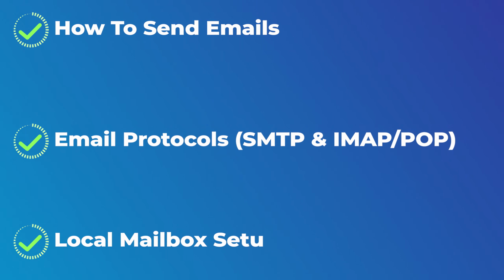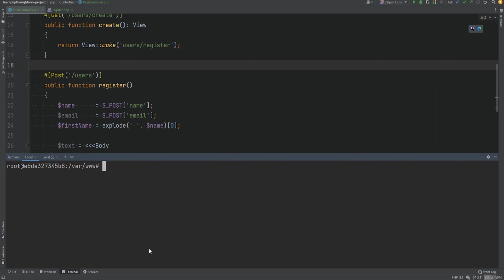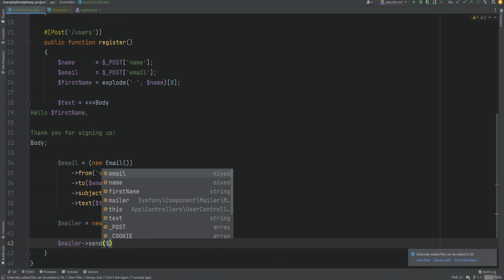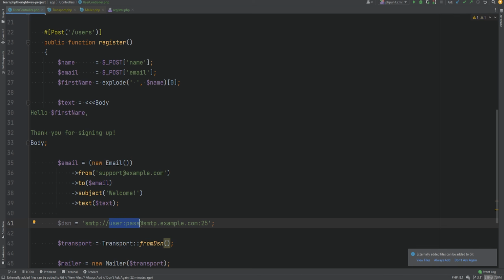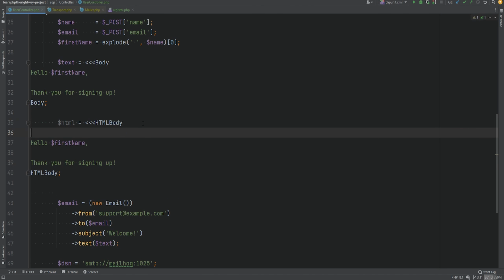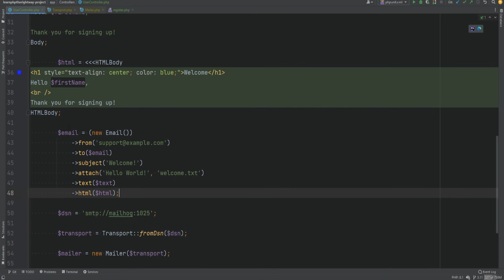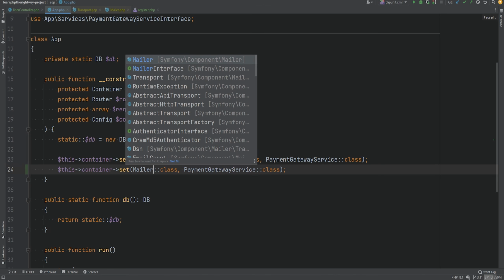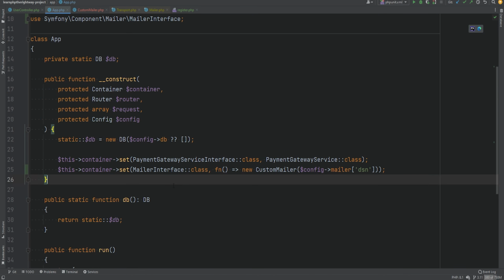How to Send Email in PHP - Symfony Mailer - Email Protocols - Mailhog Setup - Full PHP 8 Tutorial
In this lesson, we learn how to send emails in PHP using the Symfony Mailer package. We also learn the basics of email protocols like SMTP, POP3 & IMAP as well as how to set up a local mailbox to test emails using Mailhog.